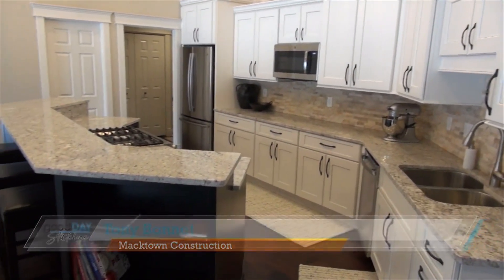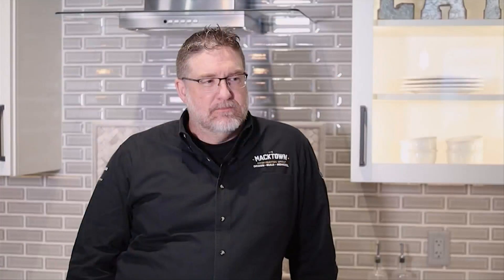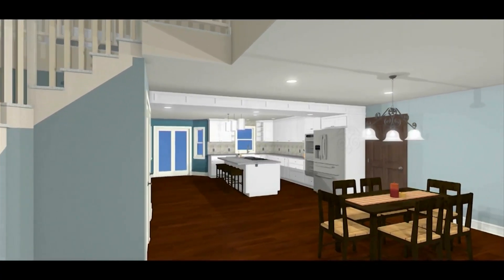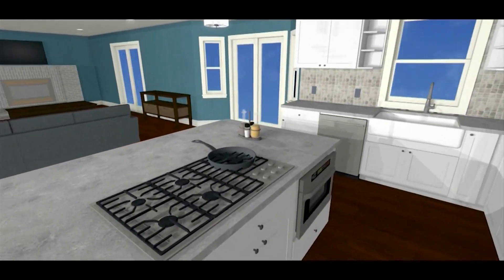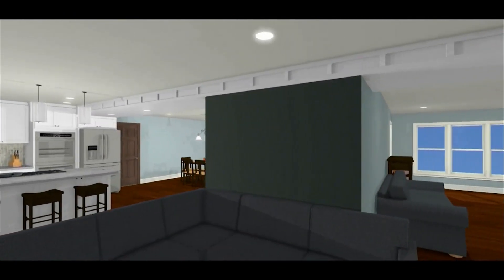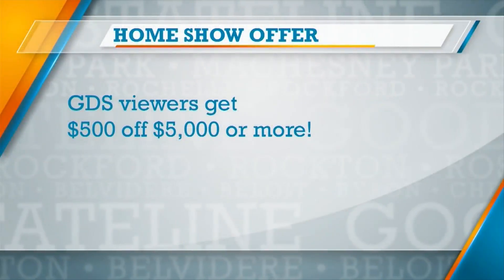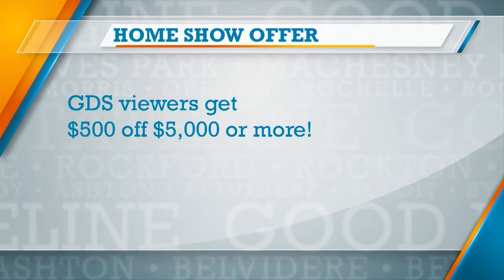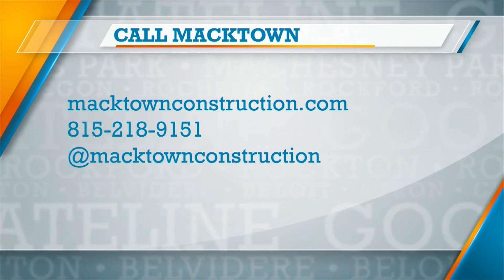Good Day Stateline Home Show: Macktown Construction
Macktown Construction can give you the kitchen of your dreams, Tony tell us how to make that happen. Right now, Macktown Construction is offering $500 off a project $5000 or more for Home Show viewers over the next few months. Make your first appointment at macktownconstruction.com.